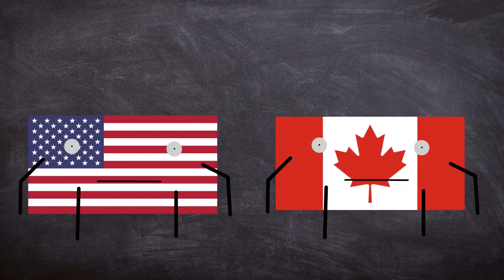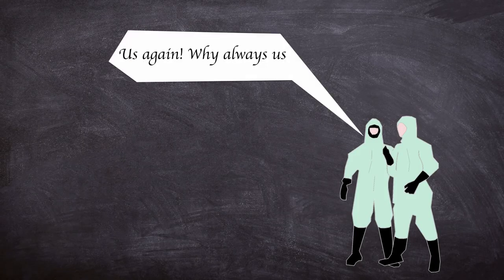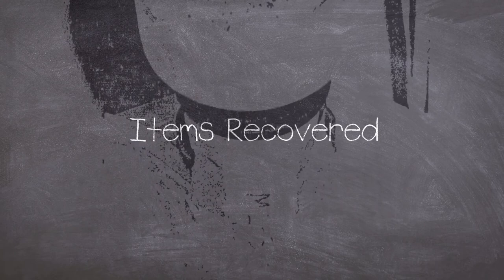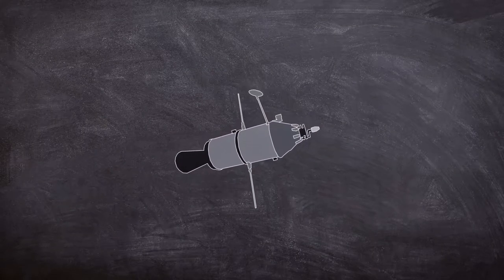Russian Nuclear Reactor Fell in Canada | Short Documentary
Kosmos 954 was a Soviet reconnaissance satellite launched 1977.

A malfunction prevented safe separation of its onboard nuclear reactor; when the satellite reentered the Earth's, it scattered radioactive debris over northern Canada.

Radioactive material was spread over a vast area creating a massive risk to residents.

An extensive cleanup operation known as Operation Morning Light was put into action.

Oh and the bill was sent to the Soviet Union, but guess what. They didn't pay.

Author @Plainly Difficult